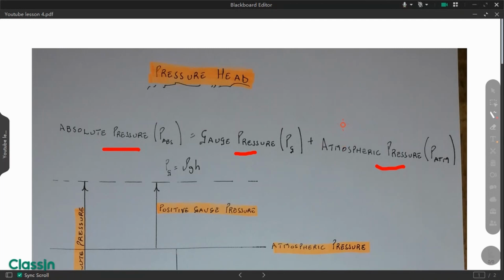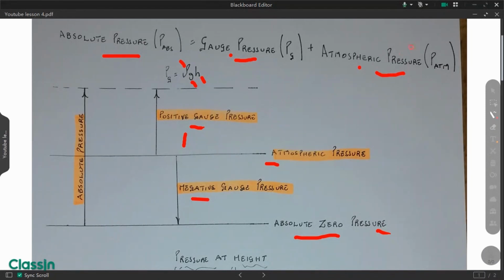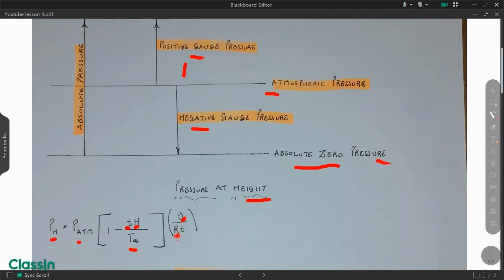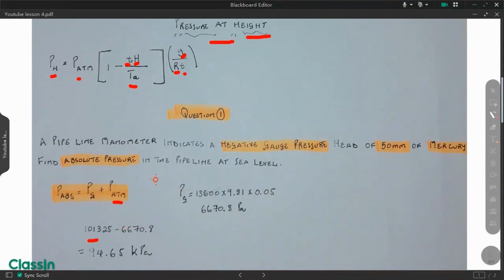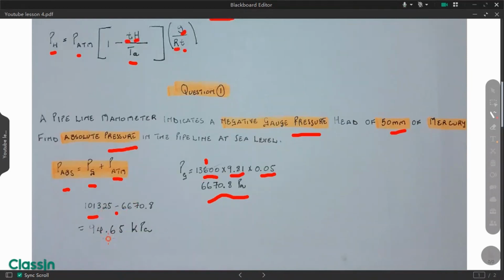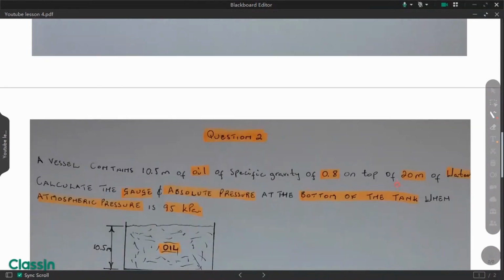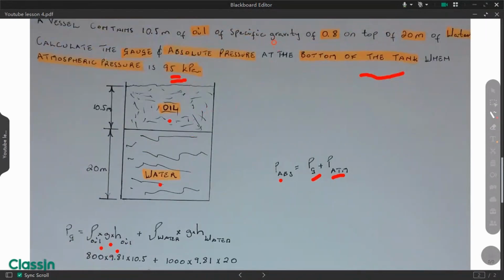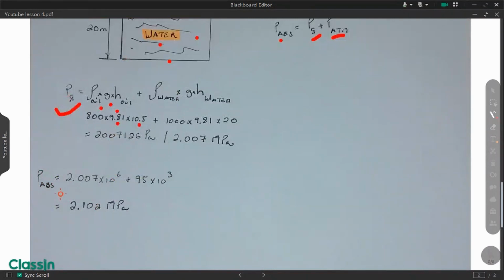How to calculate Absolute pressure, Gauge Pressure and Atmospheric pressure